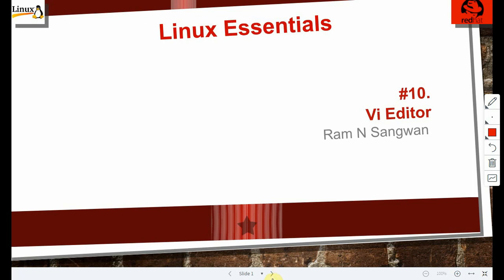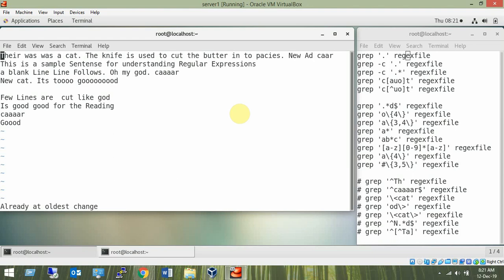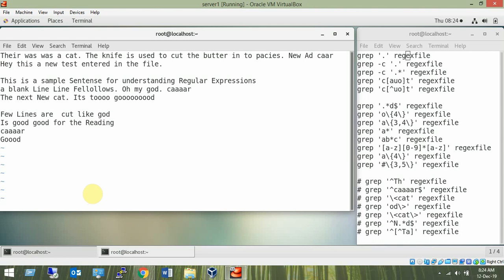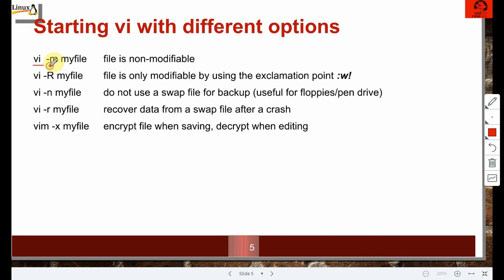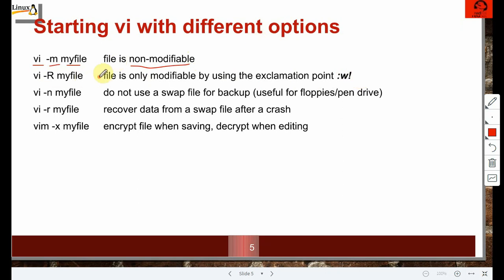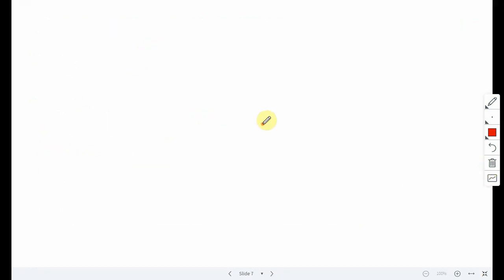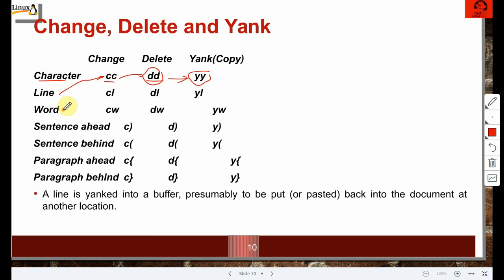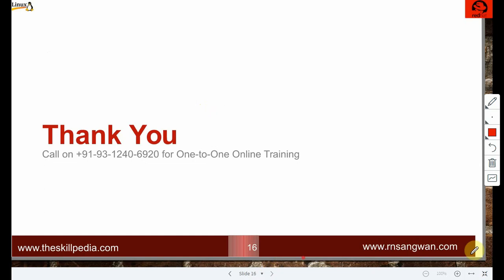The Vi Editor in Linux | vi editor basics | what is vi editor in Linux | vi editor in linux tutorial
vi editor basics | what is vi editor in Linux | vi editor in linux tutorial
vi editor in linux
Starting vi and vim - with different options
Three modes of vi and vim
Cursor Movement Commands
Entering and Leaving Insert Mode
Change, Delete and Yank
Put (Paste)
Undoing Changes
Searching for Text
Command-Mode Tricks
Saving and Exiting: ex mode
linux, linux tutorial for beginners, linux operating system, vi editor, linux vi editor, vi edotor in linux